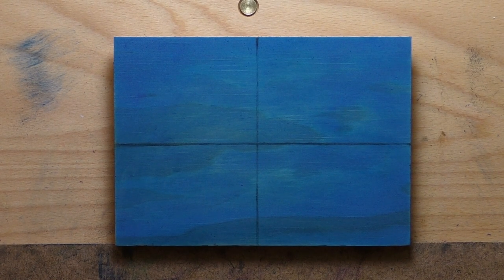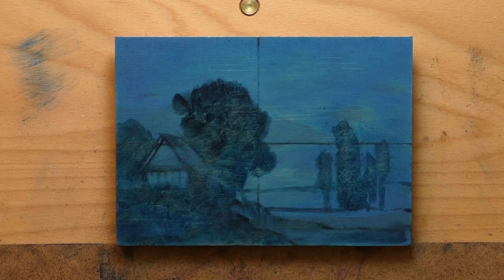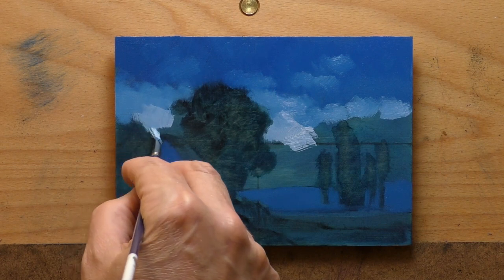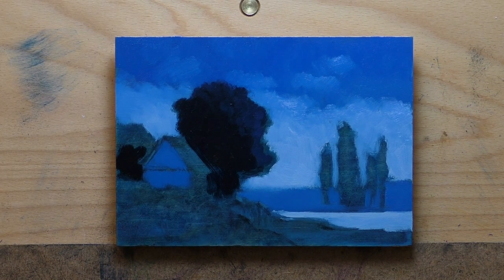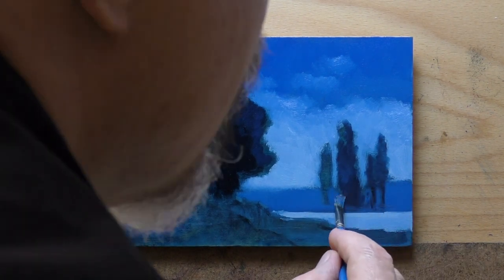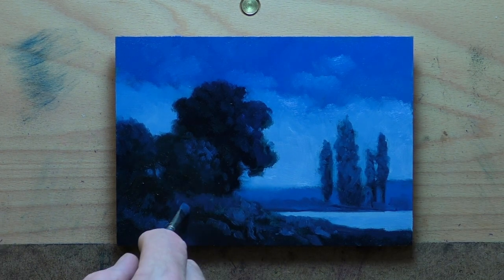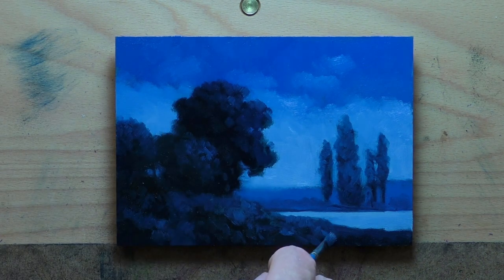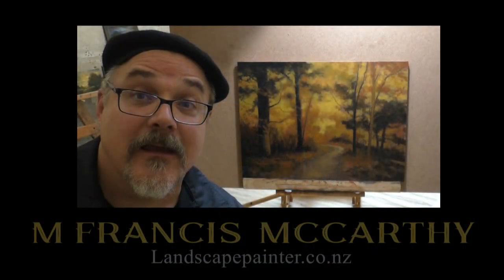Limited Palette Phthalo Blue Demonstration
Colors used in this painting: Phthalo Blue, Titanium White, Mars Black.

#229 Limited Palette Phthalo Blue 15 min 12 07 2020